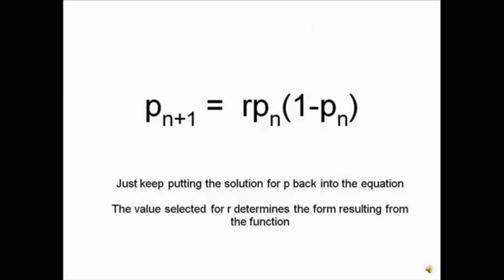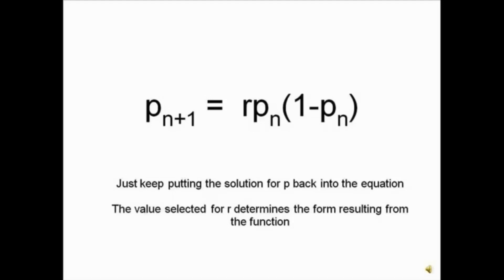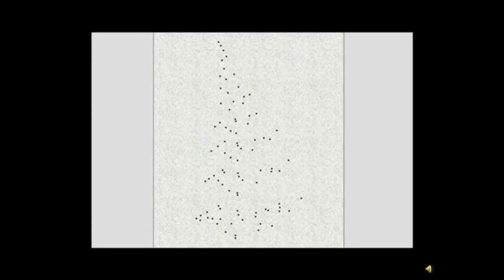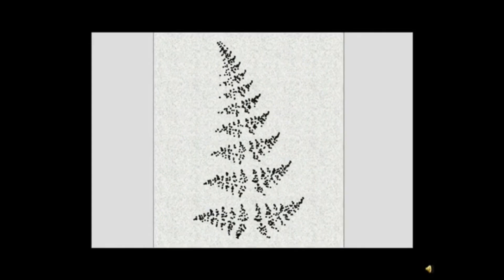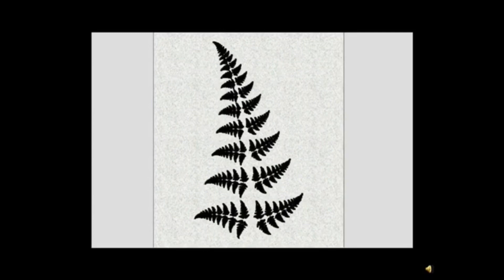Mathematics in Nature Proves Intelligent Design. Creation Evidence.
This video shows different examples of mathematics in nature, from fractals to the golden ratio, everything shows complex design the handiwork of our Creator.